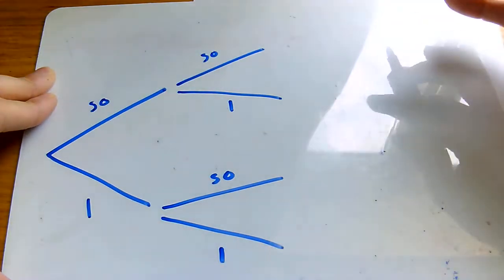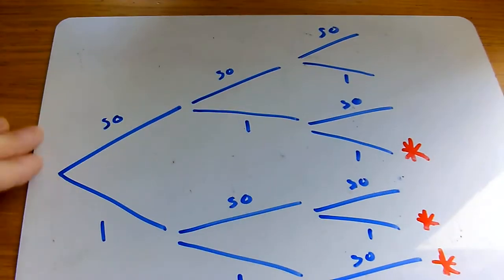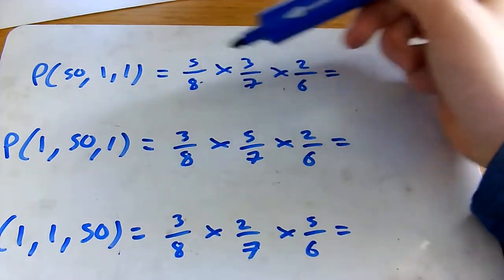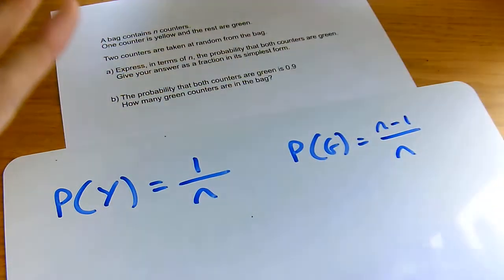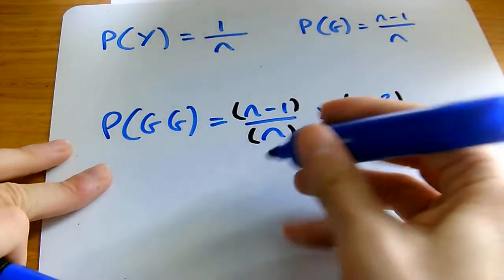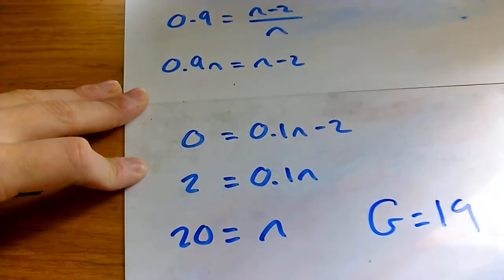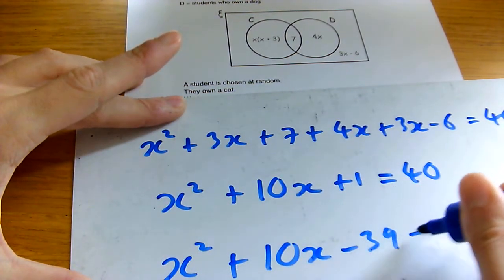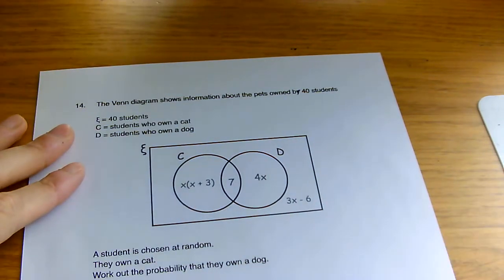Your Probability Questions Answered Y10